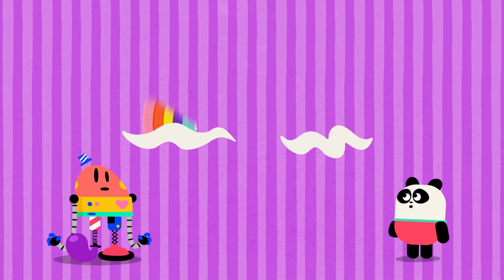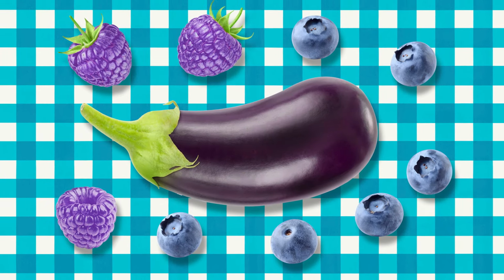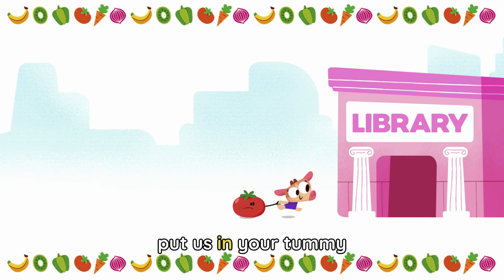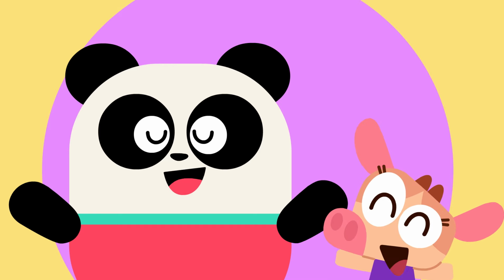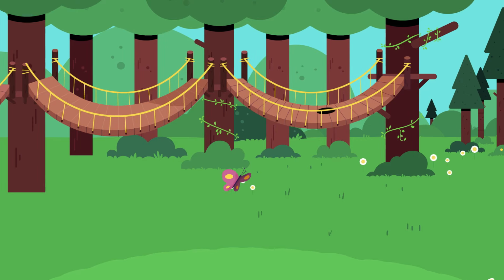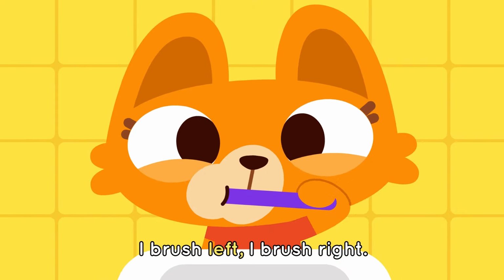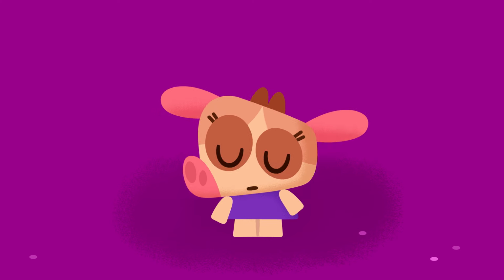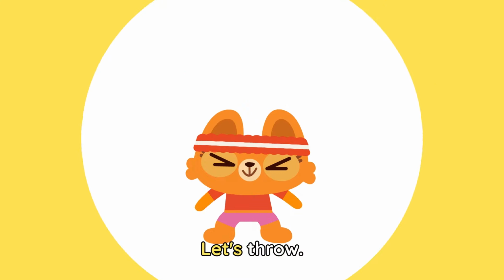Healthy Eating Fun 🍉🍒🌽 + More Episodes for Kids | Lingokids Podcast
Healthy Eating Fun + Good Habits for Kids | Episodes for Kids | Lingokids Stories and Podcast for kids ➽ | NEW WEEKLY STORIES for kids ➽ | Get the Lingokids app and start the Playlearning™ adventure! (iOS & Android) ➽

Join us for a fun and educational podcast where we explore healthy eating and good habits for kids! Learn tips, tricks, and yummy recipes to stay strong and happy. Don't miss out on this exciting adventure with the Lingokids characters!

In this compilation about healthy eating fun + more episodes for kids about good habits:
00:00 Lingokids intro
00:02 Healthy Eating Fun
05:45 How to Wash Your Hands
09:36 How to Brush Your Teeth
13:35 Let's Play Outdoors
17:27 More Lingokids content on our YouTube channels

🎶 Don't miss the Lingokids songs, mini-episodes, and educational videos you can check our Lingokids Songs & Playlearning™ channel so the fun never ends ➽

Play today, learn for life! Welcome to the Lingokids universe, where kids aged 2-8 discover academics and modern skills to help them thrive in today's world. Voted the #1 learning app for kids (Kidscreen, 2022 and 2023), the Lingokids app has 1,600+ interactive games, digital books, puzzles, activities, and more. 50+ million families around the world already trust Lingokids to help their children play, learn, and thrive in a variety of mediums with a fun, funny cast of original characters.  Designed for kids, so it's easy to use, Lingokids learning content has been curated by educational experts from our Board of Educators, Oxford University Press, and academic insights from top universities.